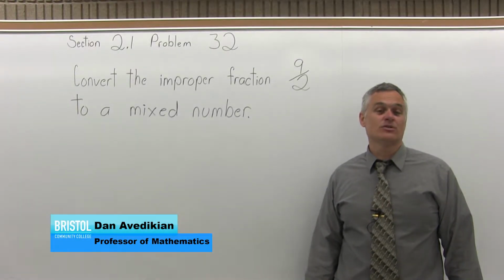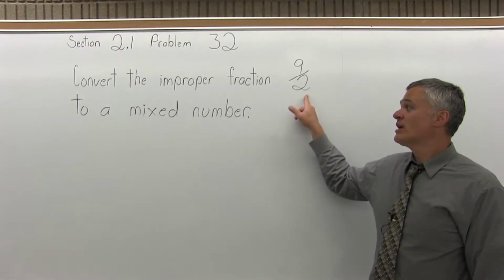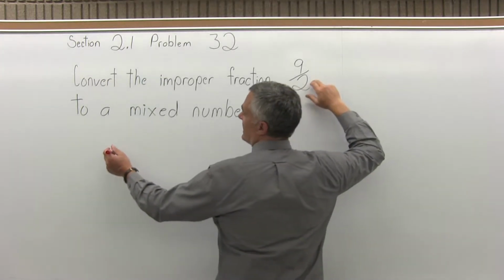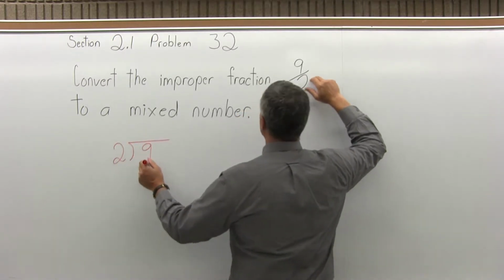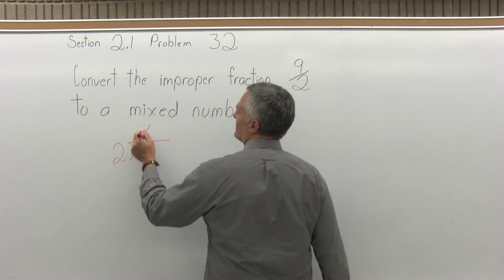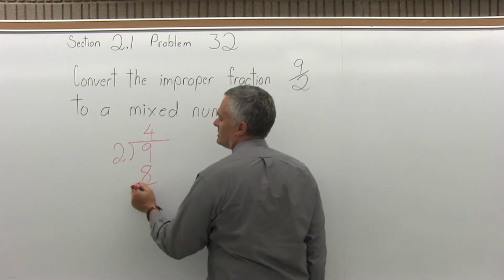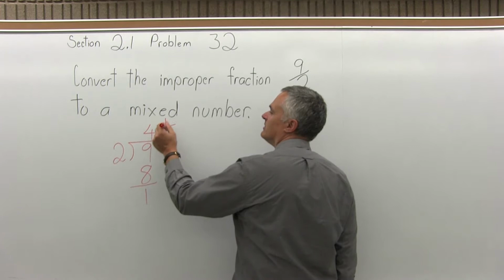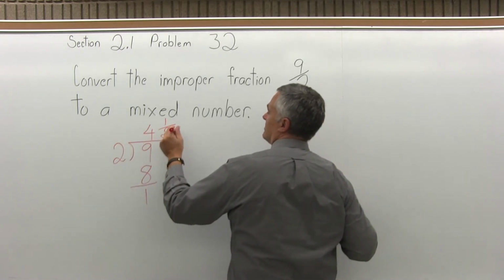MTH 060 : Section 2.1 Problem 32 - Mathematics with Dan Avedikian